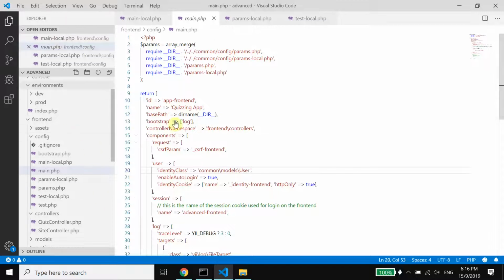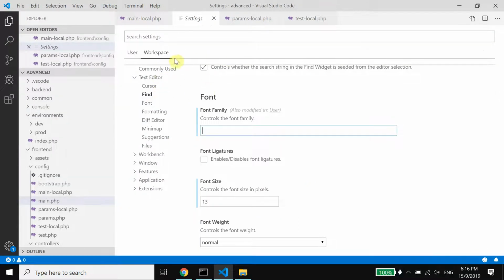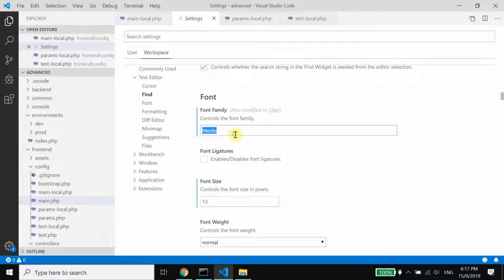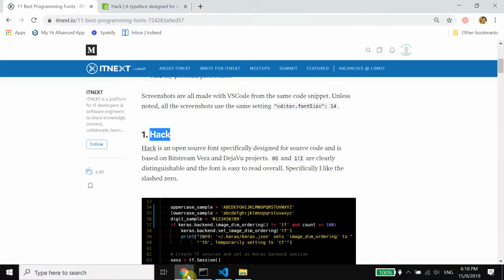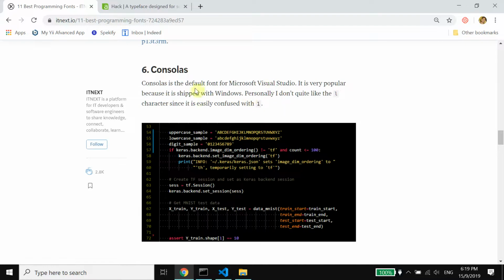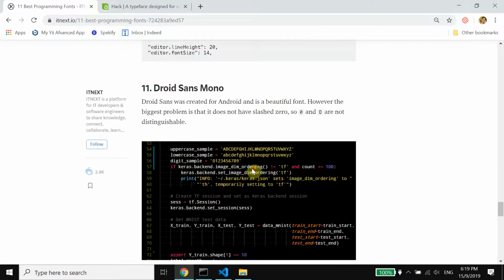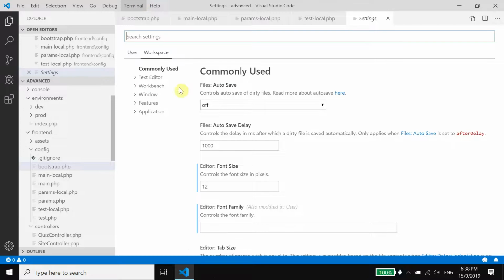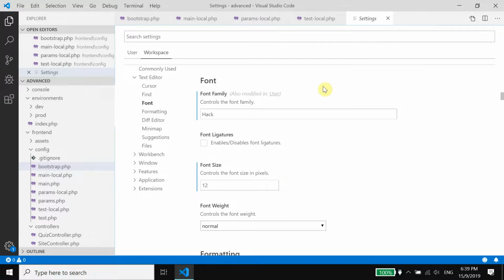Change Fonts in VS Code Editor in 2019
if you use VS code is your code editor of choice, chances are you might want to change the editor fonts to  your favorite coding fonts. This video explains in detail how you can change the font family and size and where to get some cool fonts suitable for programming